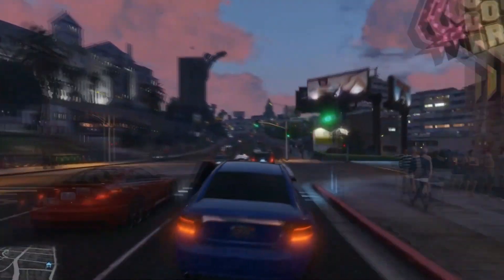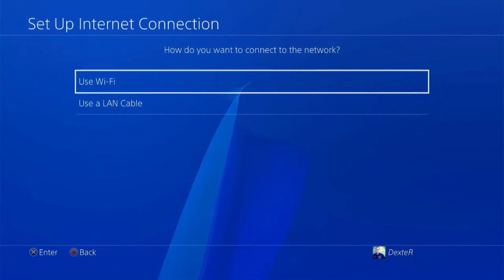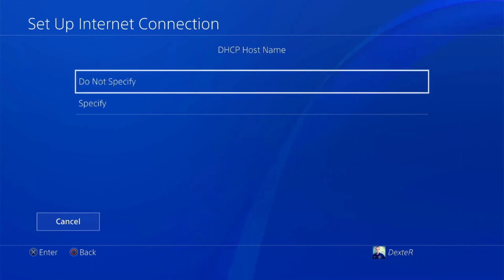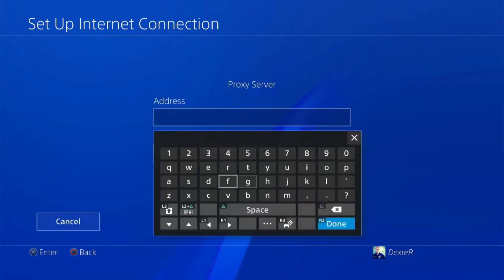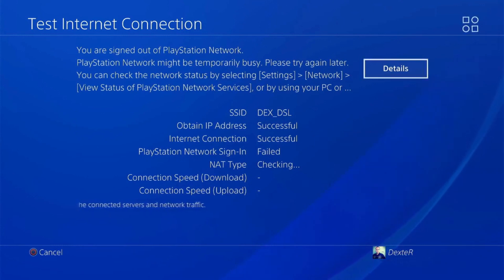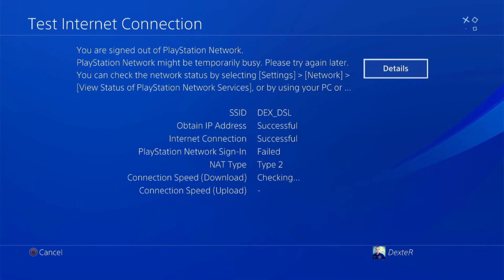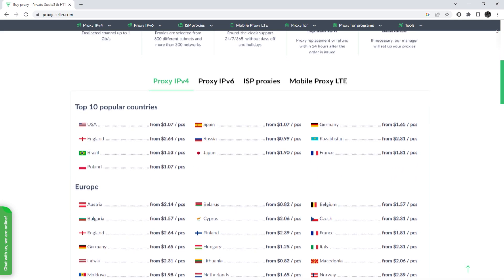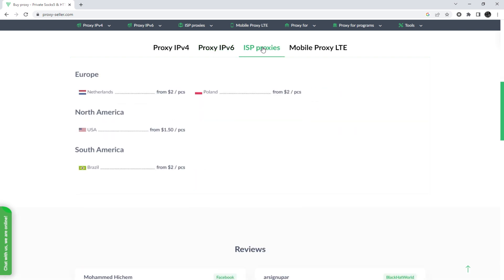How to set up a proxy to bypass PlayStation Network block on PS4/5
How to set up a proxy to bypass the PlayStation Network block on PS4/5